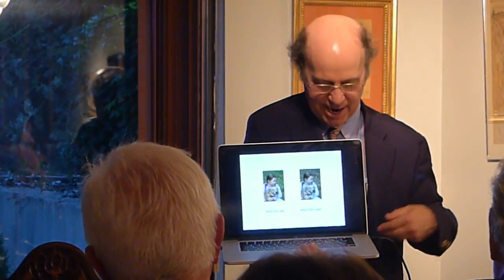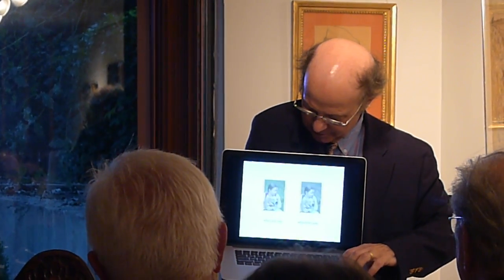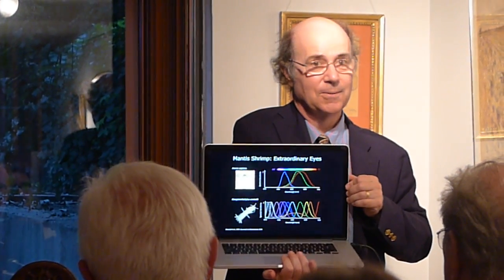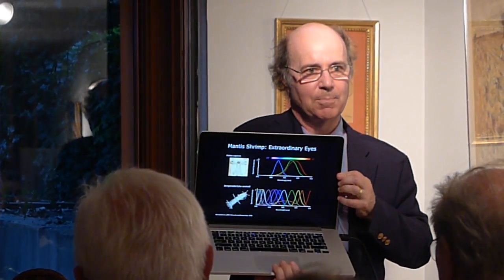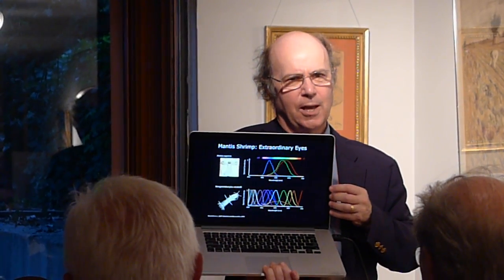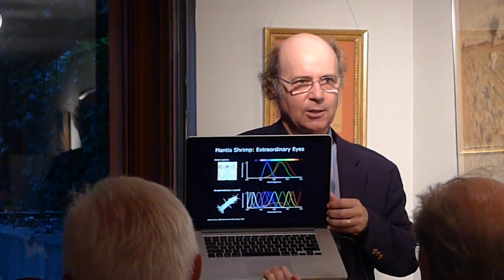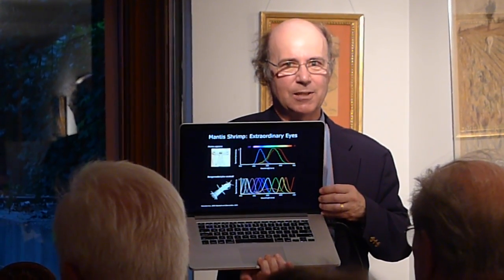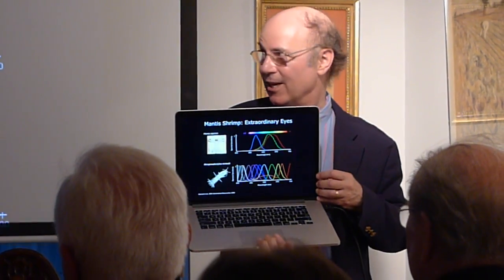Prof. Frank Wilczek wyklad w PIASA, Nowy Jork. Fragment. In English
"A Beautiful Question"
In English. Poor quality